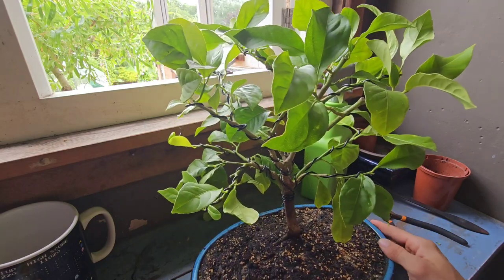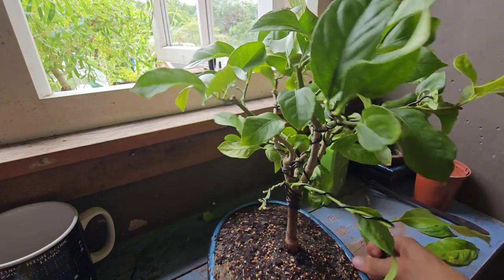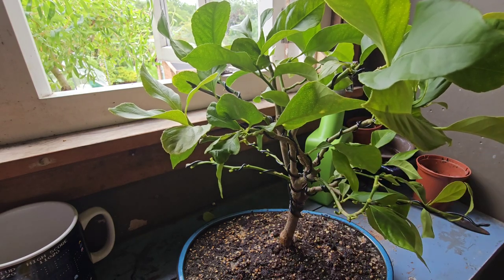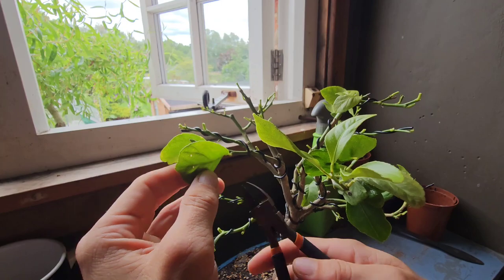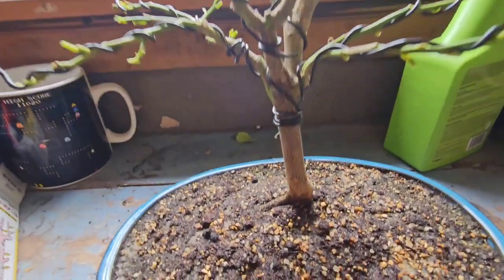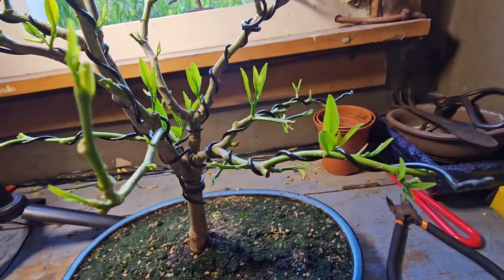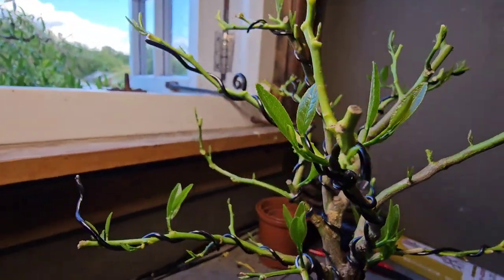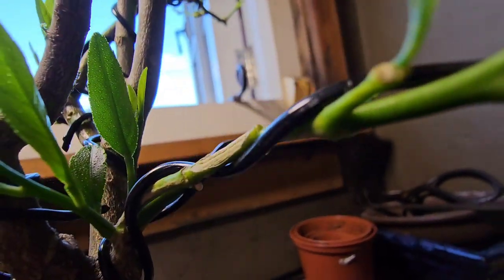Lemon Bonsai Tree Secondary Ramification In One Year? Possible?